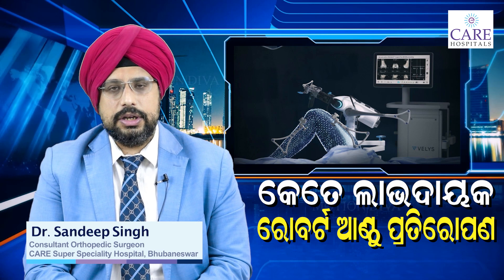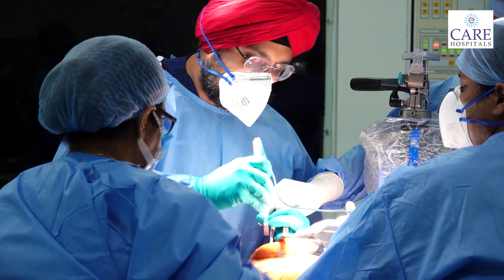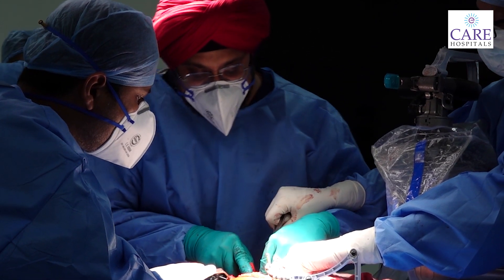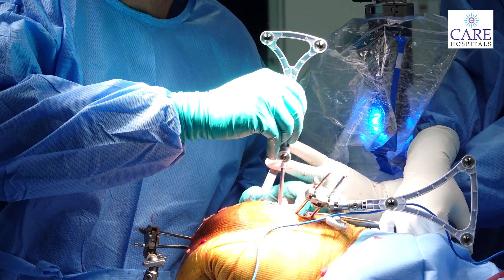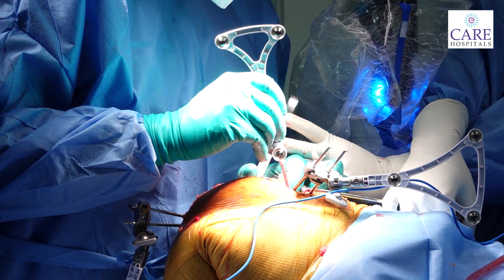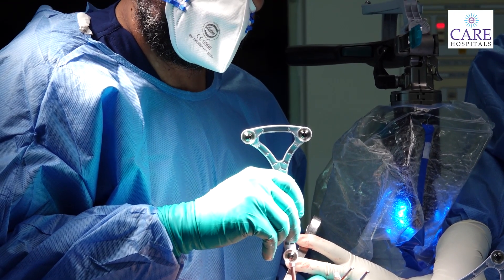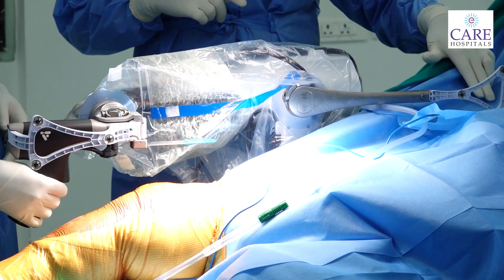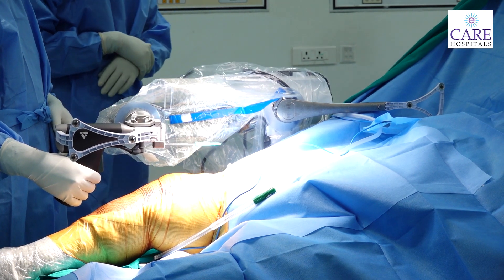ରୋବୋଟିକ୍ ଆଣ୍ଠୁ ପ୍ରତିରୋପଣ କେତେ ଲାଭଦାୟକ | Robotic Knee Replacement vs Conventional Knee Replacement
Dr. Sandeep Singh, Sr. Consultant orthopedic surgeon, CARE Hospitals, Bhubaneswar, talks about How is robotic knee replacement surgery different from conventional knee replacement surgery |  Knee Replacement Surgery - Robotics vs Traditional | रोबोटिक घुटना प्रत्यारोपण सर्जरी | ରୋବୋଟିକ୍ ଆଣ୍ଠୁ ପ୍ରତିରୋପଣ କେତେ ଲାଭଦାୟକ

In traditional knee replacement surgery, also known as knee arthroplasty, the worn and damaged knee surfaces are replaced using a prosthesis or implant. A long vertical incision within the middle of the knee is made to carry out this surgery. This incision provides the doctor access to the joint. Robotic knee replacement surgery will help in reducing the pain and the patients will be able to go back to their regular routine with improved mobility.

✅ Robotics vs Traditional
✅ Robot knee replacement
✅ Robot assisted surgery
✅ Robotic knee surgery
✅ robot assisted knee surgery
✅ robotic knee surgery in Odisha
✅ robotic joint replacement
✅ robotic total knee replacement
✅ knee surgery
✅ orthopedic surgery
✅ joint replacement
✅ knee replacement
✅ robotic surgery
✅ joint pain treatment
✅ arthroplasty
✅ knee replacement surgery
✅ surgery by robot

Precaution For Health ଦ୍ବାରା ପ୍ରସ୍ତୁତ ଏହି ଭିଡିଓଟି ଯଦି ଭଲ ଲାଗିଥାଏ ତେବେ ଆମ channel କୁ Like ଏବଂ Share କରନ୍ତୁ I ଆମ ସହ ଯୋଡିହୋଇ ରହିବା ପାଇଁ ଏବଂ ସବୁଦିନ ନୂଆ ନୂଆ video ର Notification ପାଇବା ପାଇଁ " Precaution For Health " ର YouTube Channelକୁ Subscribe କରନ୍ତୁ ଓ Bell ର Button ନିଶ୍ଚୟ ପ୍ରେସ୍ କରନ୍ତୁ I ଧନ୍ୟବାଦ୍ I